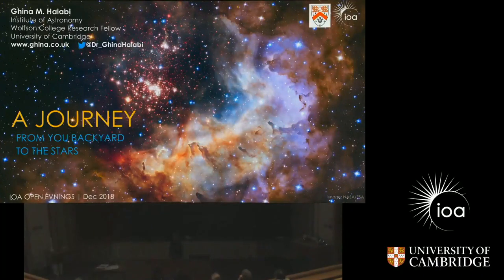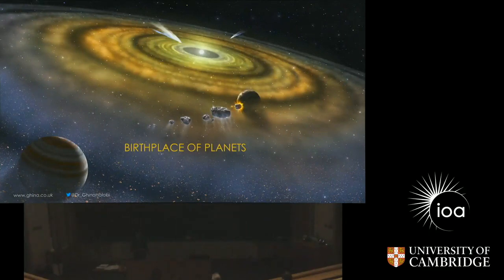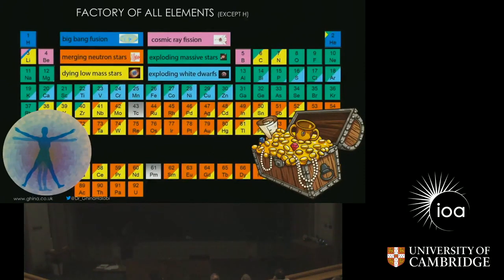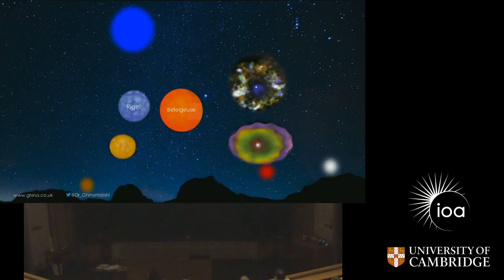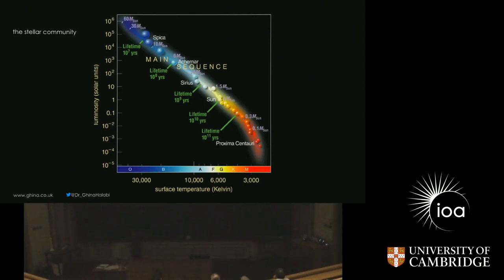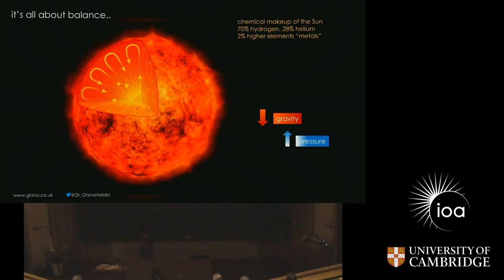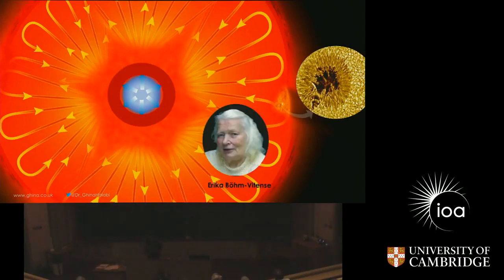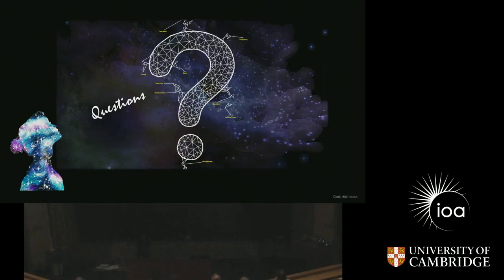A journey from your backyard to the stars [Public Lecture Series]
By Dr Ghina Halabi